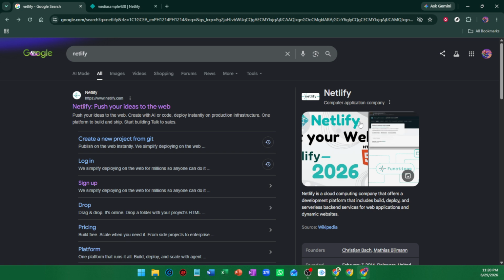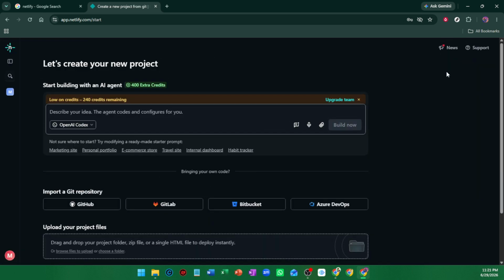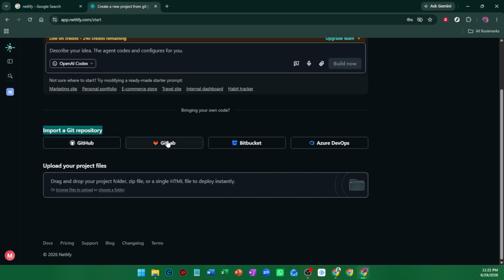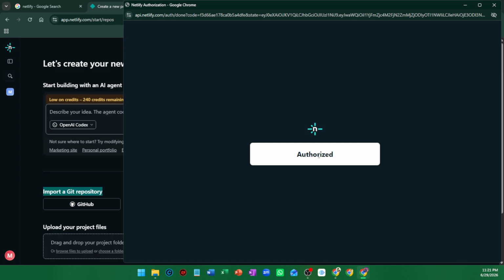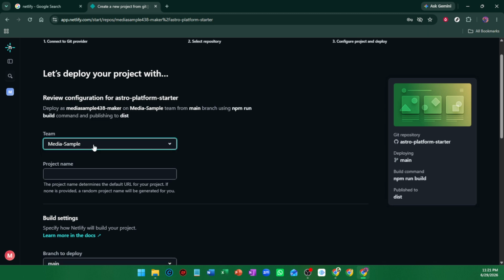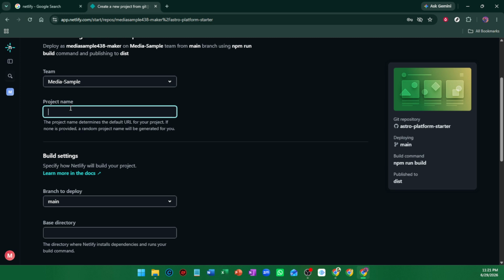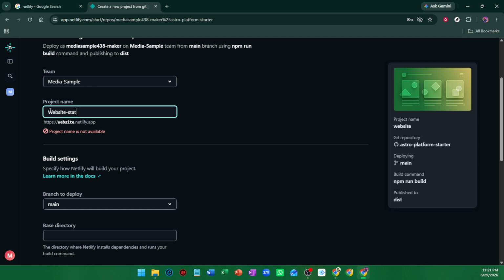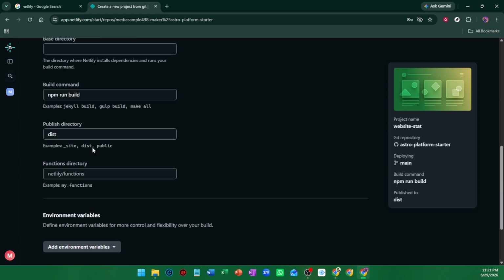How to Upload a Website to Netlify [2026 Guide]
In today's video we cover: upload website to Netlify, Netlify website upload tutorial 2026, how to upload a website to Netlify step by step, deploy website on Netlify, drag and drop website to Netlify, upload HTML CSS JavaScript site Netlify, publish website with Netlify, Netlify manual deployment tutorial, deploy static website Netlify, connect GitHub project to Netlify, configure build settings Netlify, set publish directory Netlify, add custom domain to Netlify website, enable HTTPS Netlify, fix Netlify deployment errors, website hosting for beginners, Netlify beginner guide, Netlify tips and tricks, Netlify full guide 2026, web development training video, static site hosting tutorial, frontend deployment guide, website publishing tutorial, host website online with Netlify